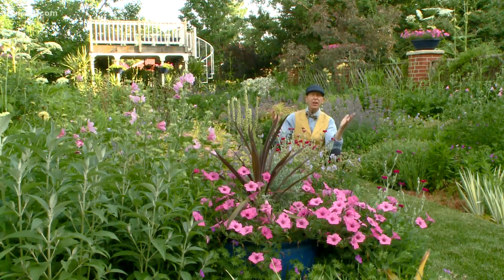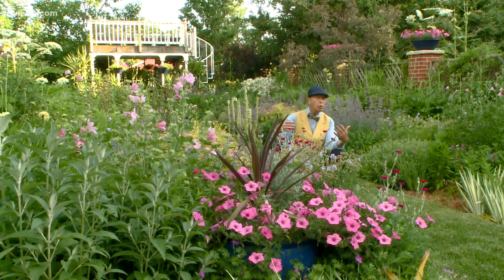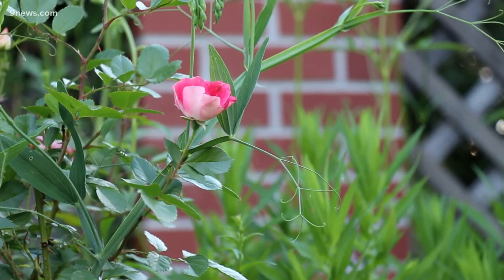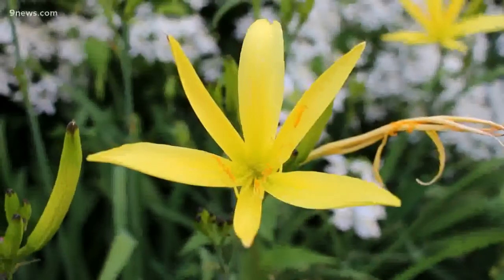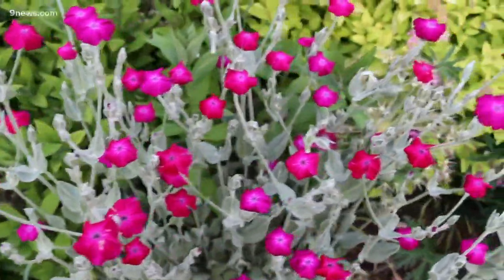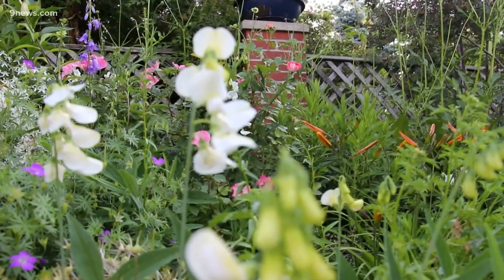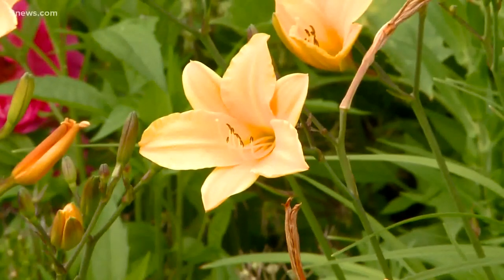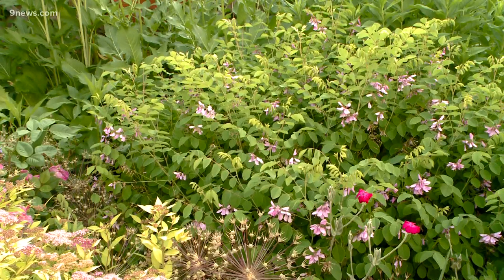Tips for adding a perennial border to your garden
Garden expert Rob Proctor shares eight steps to take for a perfect perennial border.

9NEWS (KUSA) is located in Denver, Colorado.